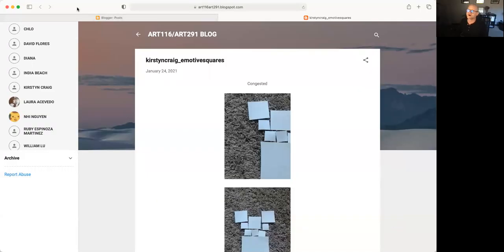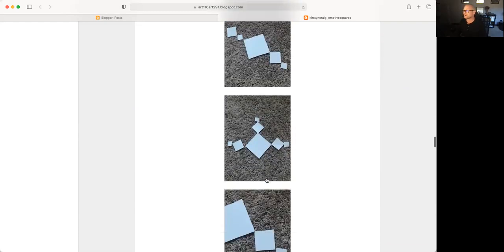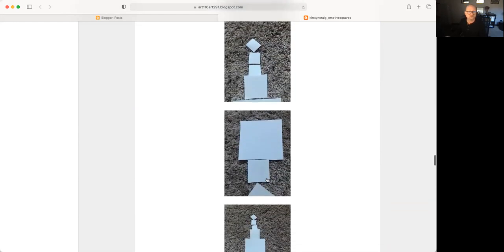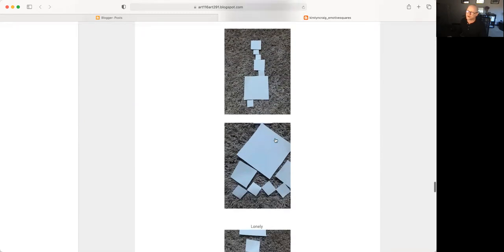K Craig emotive squares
emotive squares feedback